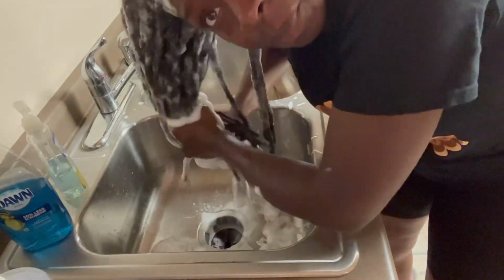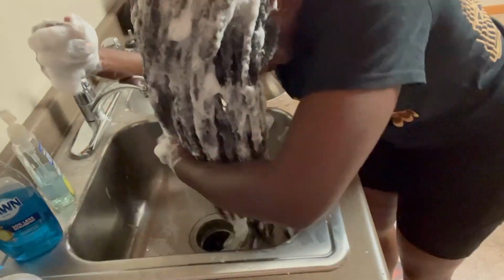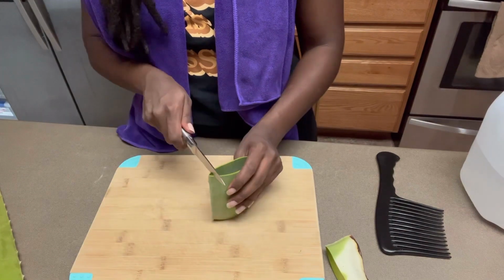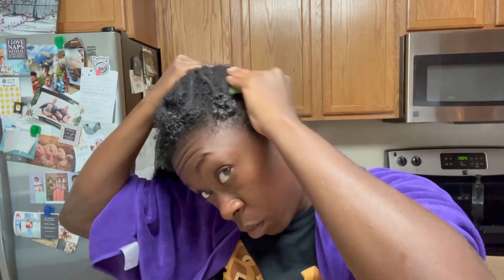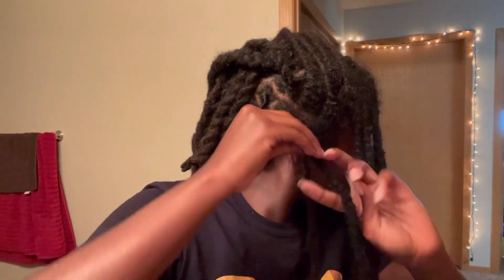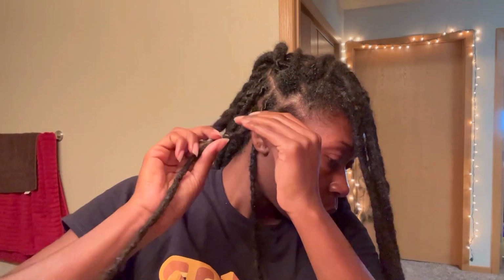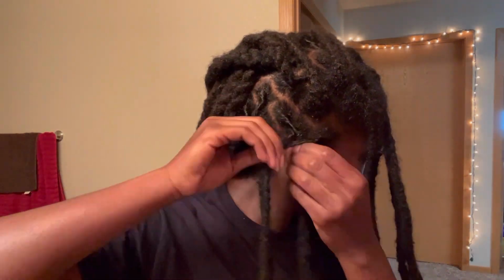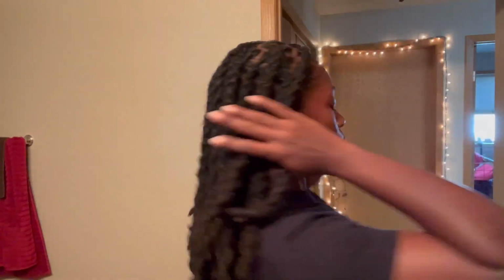SPA Day for my LOCS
Hey Luvs!!! I decided to treat my LOCS to an at home SPA DAY.  Stick around to see exactly what that entails.
Be blessed and stay safe :D